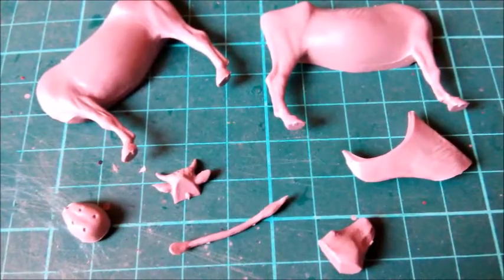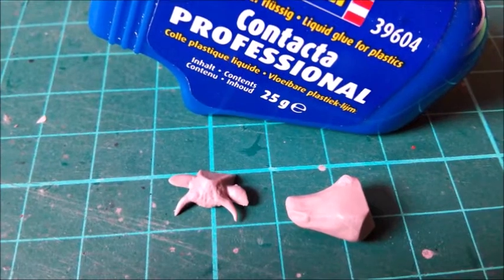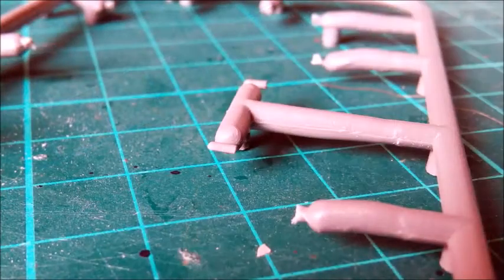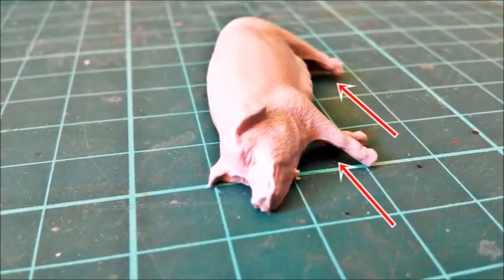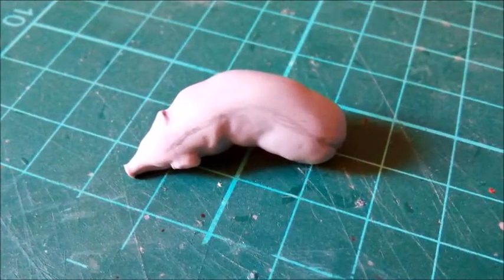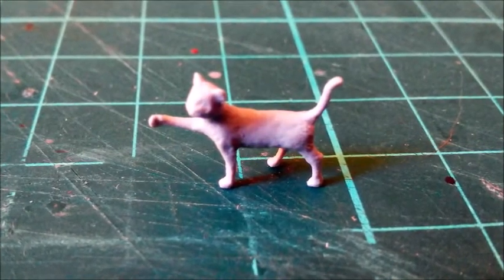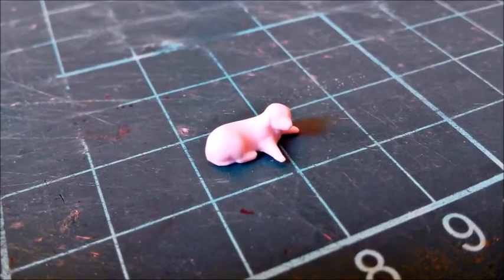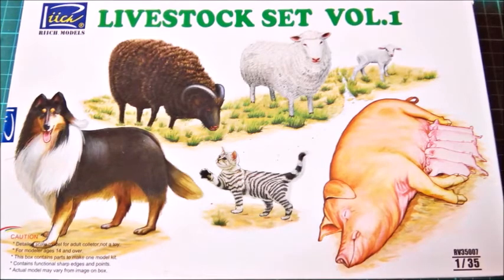Say Cheese Group Build - Build, Update #5 - Animal Farm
Hi guys! Today we'll take a look at building the animals that are needed for this dio. It wasn't as enjoyable as I hoped it would be, but I couldn't avoid it. I must apologize for some lighting problems because of the real hard sunlight we have. For the paint job I'll follow the suggestion of one of my subscribers and do a kind of tutorial on it. That might be quite interesting because of the pigs, since we share almost the same skin colour. Where else do we have the opportunity to work on such large skin areas?

If the owner of the rights objects, please get in touch with me. I will remove the song(s) before you mute the sound or block the video. Thank you very much.*

Big Al Downing – Down On The Farm
Kokomo Arnold – Milk Cow Blues
Peter Igelhoff – Wir machen Musik

“Say Cheese” GB Participants: (Last update: May 1st, 2017)

11. Jonesy123

Kits I used:

Tamiya Kit #35128
Riich Kit
MasterBox Kit#MB3565
Revell Germany Kit#03090